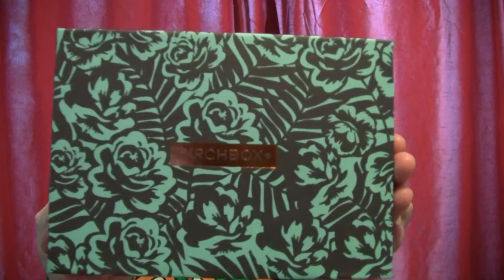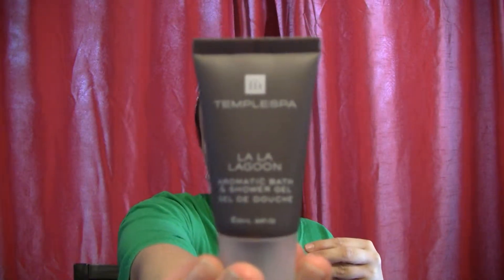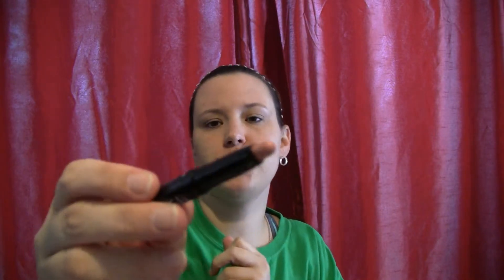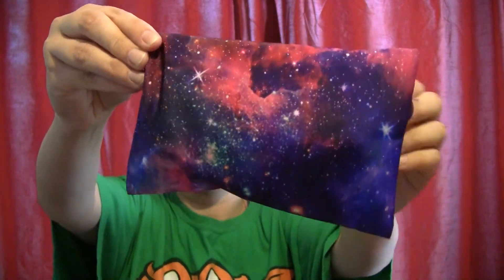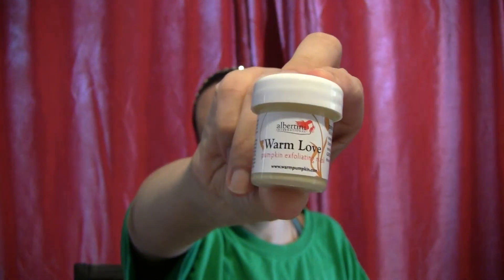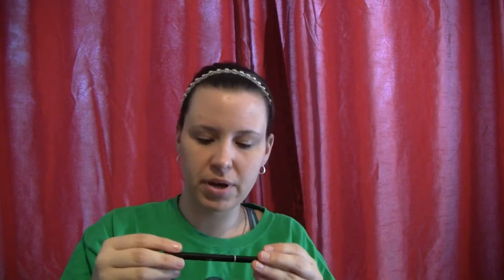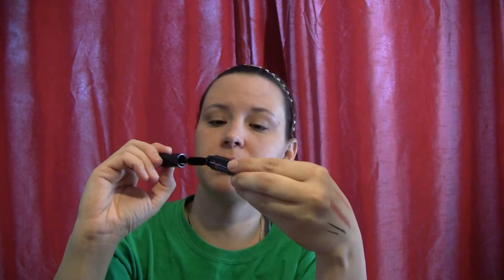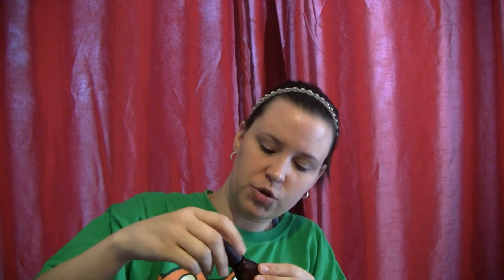Birchbox Vs Ipsy November 2015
Birchbox and Ipsy are both 10/mth. They both send 5-6 samples of beauty products.  The sample sizes in Ipsy are a bit larger than BirchBox, and Ipsy also includes a make-up bag every month.